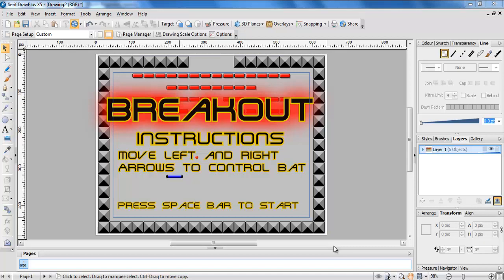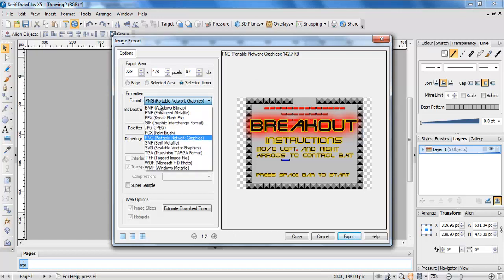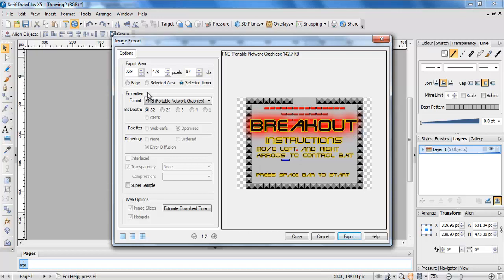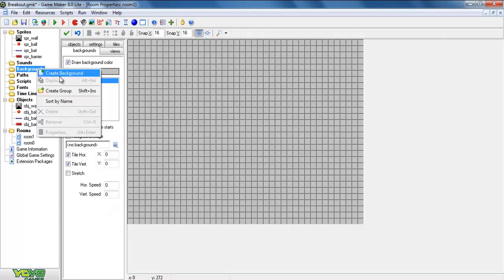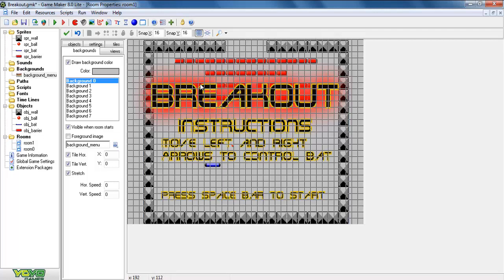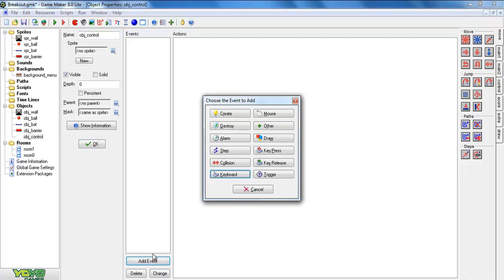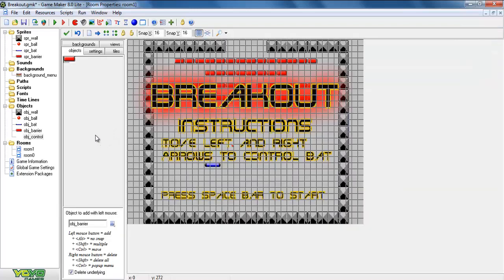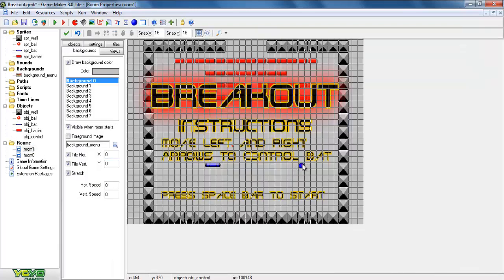Breakout Tutorial 11